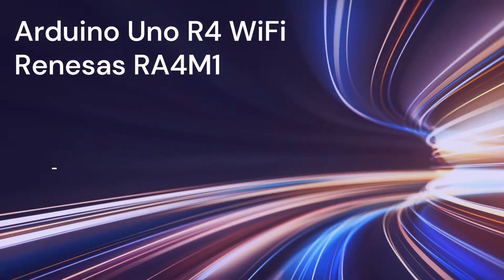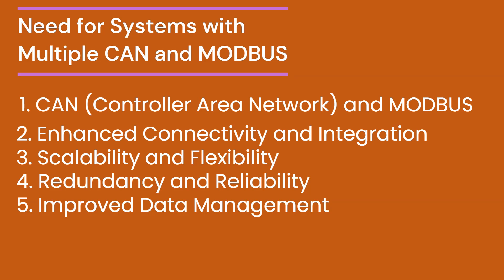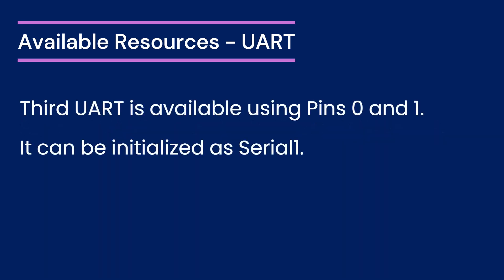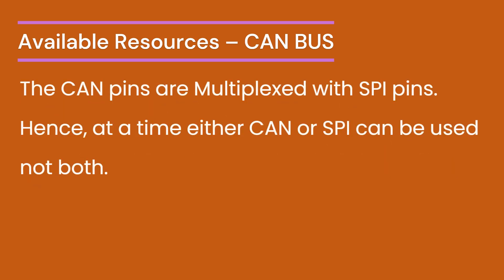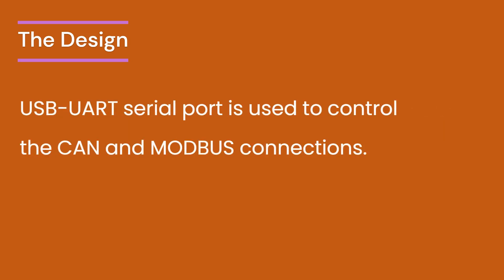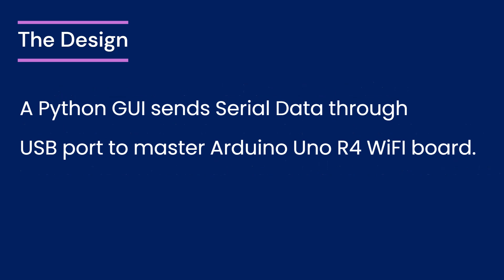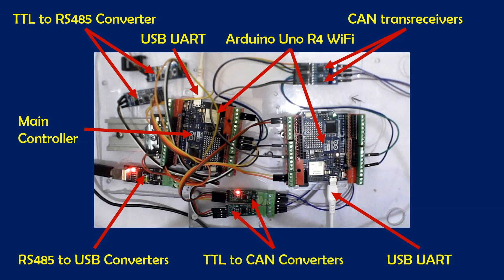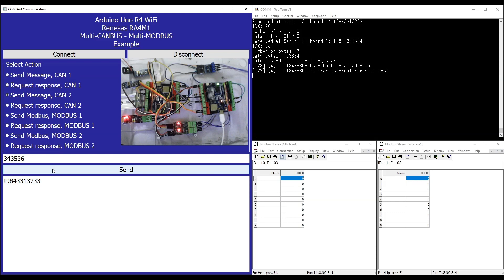Multi-CANBUS and Multi-MODBUS Communication with Arduino Uno R4 WiFi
*Explore the Power of Arduino in Automation Systems**

*Introduction**
*Welcome to our detailed guide on implementing Multi-CANBUS and Multi-MODBUS communication using the Arduino Uno R4 WiFi board. This video is perfect for both hobbyists and professionals interested in modern automation projects.*

*Overview of CAN and MODBUS**
*Understand the Controller Area Network (CAN) and Modbus, their importance in automotive and industrial applications, and how multiple ports enhance system reliability and efficiency.*

*Features of Arduino Uno R4 WiFi**
- _Renesas RA4M1 Processor_ : Discover the capabilities of this powerful processor.
- _Multiple UART Ports_ : Learn about the four hardware UART ports and their applications.
- _CAN Module_ : Explore the built-in CAN module compliant with CAN 2.0A and 2.0B standards.

*RS485 and MODBUS Capabilities**
*Delve into the TTL to RS485 Module, a key component for RS485 communication, and how it benefits large-scale projects.*

*Designing the Communication System**
-*Dual CANBUS and MODBUS/RS485 Connections**: Insights into managing robust communication systems.
-*Integration with Python GUI**: Learn to control and monitor the system through a custom GUI.

*Practical Demonstration**
*See the system in action, demonstrating the integration of multiple communication standards in a complex system.*

*Conclusion**
*The project exemplifies the potential of Arduino in developing advanced communication systems in automation.*

*Keywords**
Arduino Uno R4 WiFi, Renesas RA4M1, Multi-CANBUS, Multi-MODBUS, Automation, UART, CAN 2.0A, CAN 2.0B, TTL to RS485, RS485 Communication, Python GUI, Automotive Applications, Industrial Automation, Serial Communication, Modbus Protocol